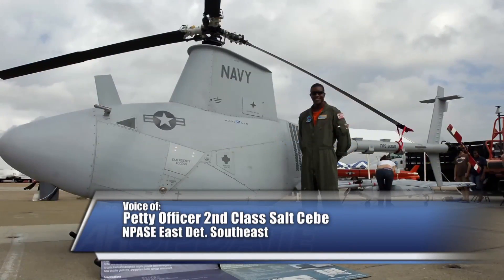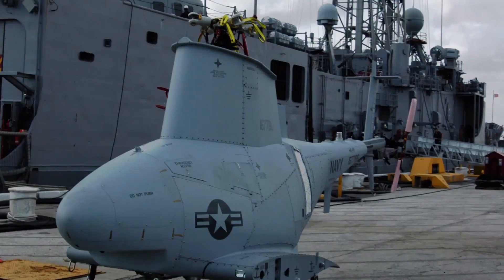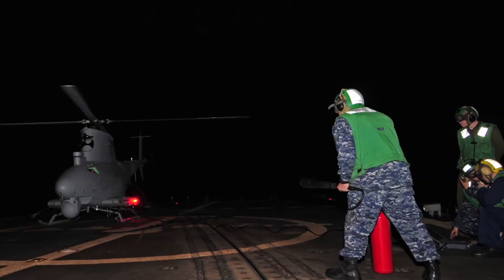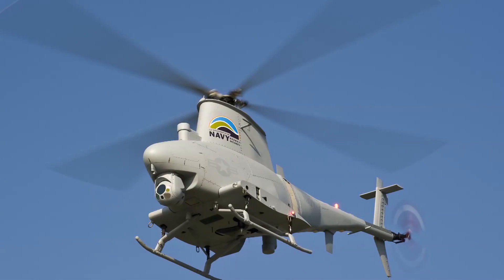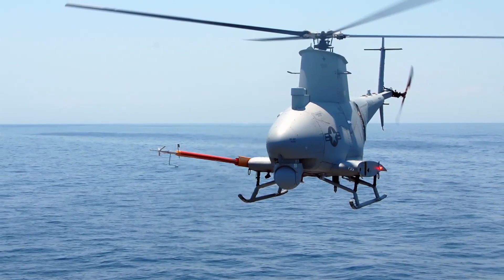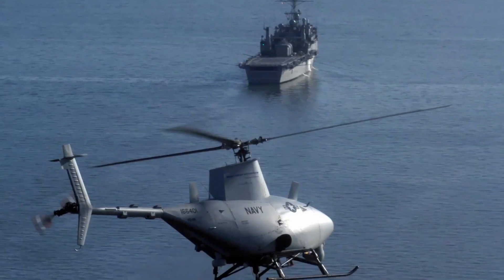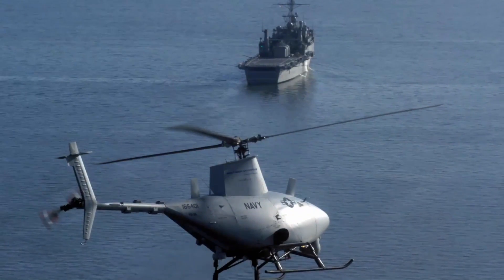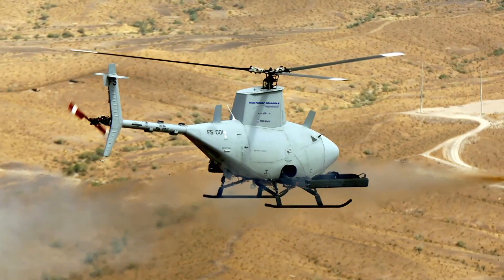MQ-8B Unmanned Autonomous Helicopter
The MQ-8B Fire Scout Vertical Takeoff and Landing Tactical Unmanned Aerial Vehicle System (VTUAV) is designed to operate from air capable ships and has provided a significant improvement to organic surveillance capabilities. With vehicle endurance greater than five hours, a ship carrying more than one Fire Scout is capable of 24 hours of continuous on stage presence while providing coverage of 110 nautical miles from the launch site. The commanding Officer of the USS Klakring recently deployed with multiple Fire Scouts, speaks to the benefits to having them onboard. From Naval Station Mayport, I'm Petty Officer Salt Cebe.